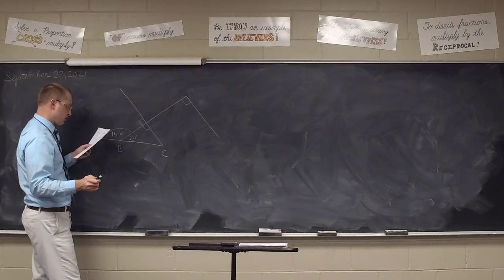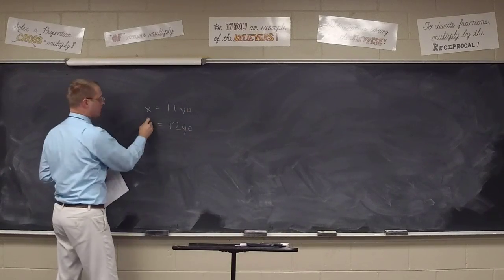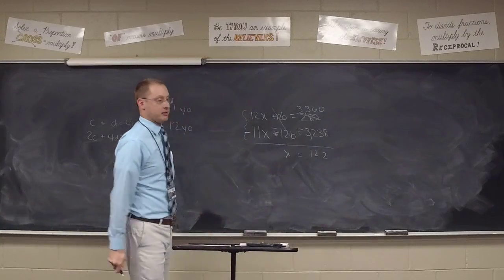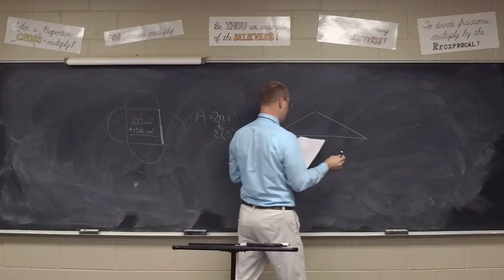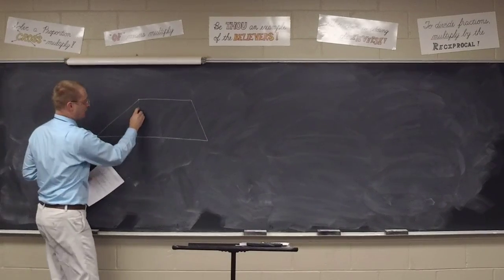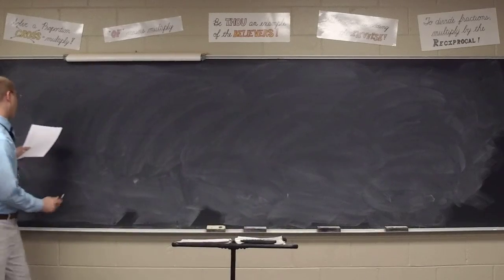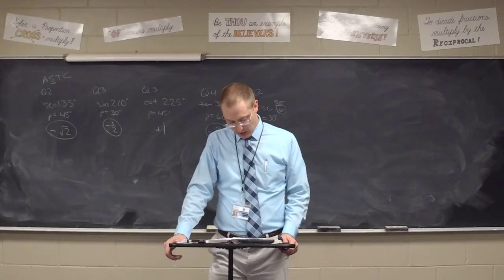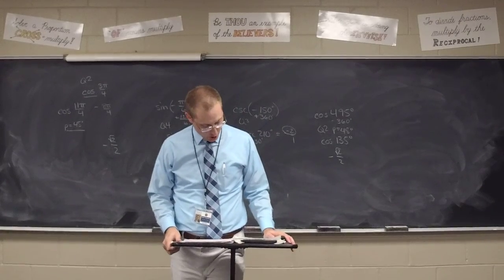Pre-Calculus Lesson 30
review of special angles in all quadrants
At the beginning of the lesson, your child should complete this ACT prep handout: